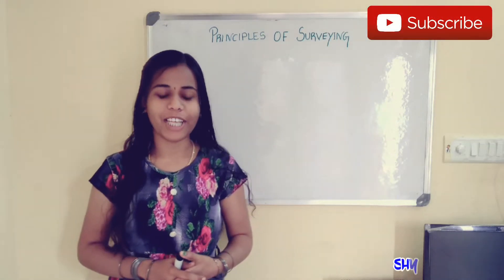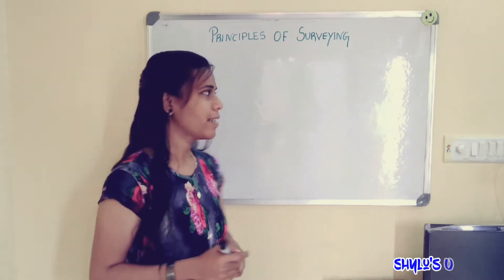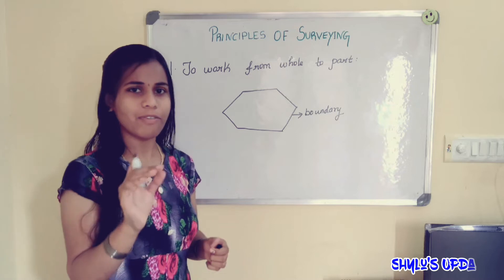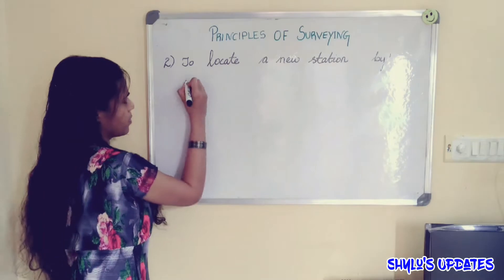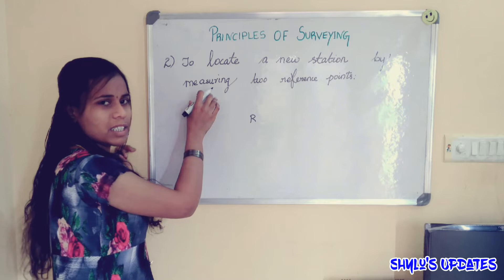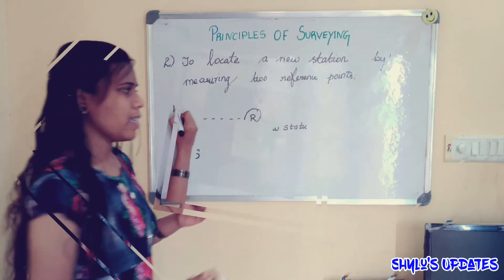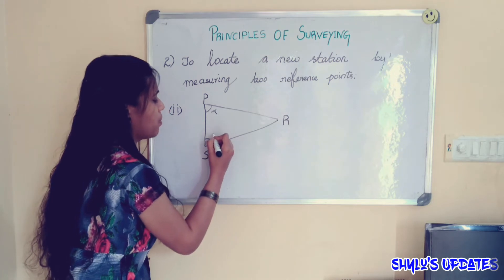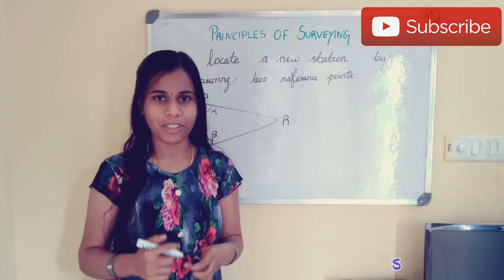SURVEYING | PRINCIPLES OF SURVEYING|Civil Engineering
Hello Viewers!!!
    In this video,I've explained about "Principles of Surveying " in an easy way.